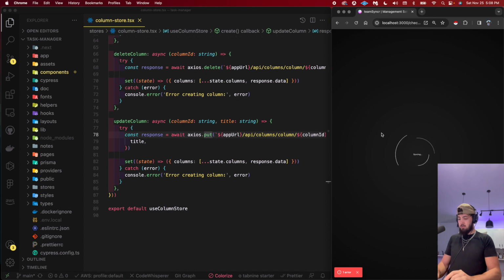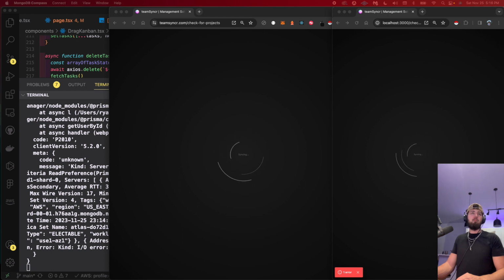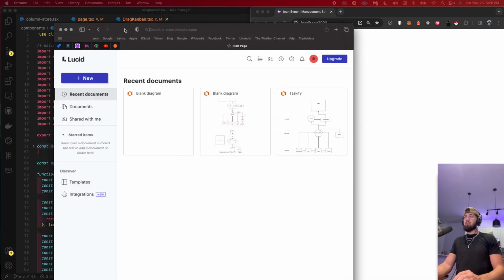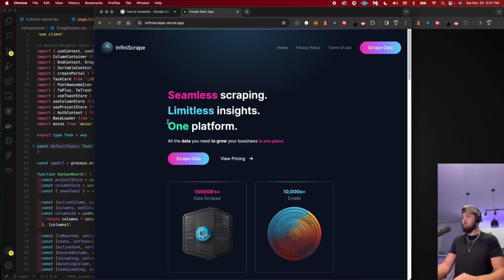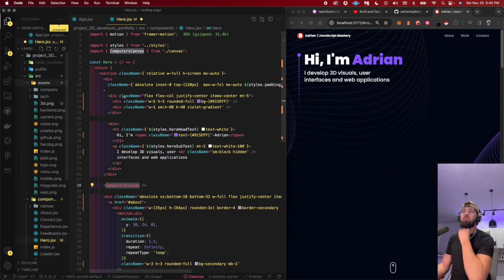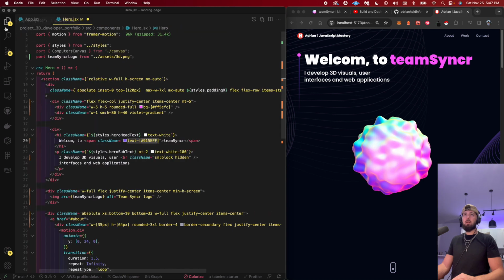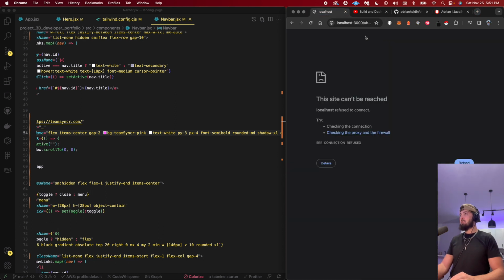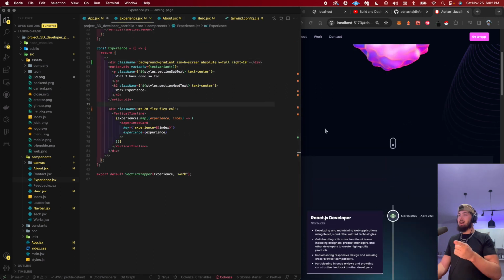Code Chronicles: Episode 65, Rollin' with the punches